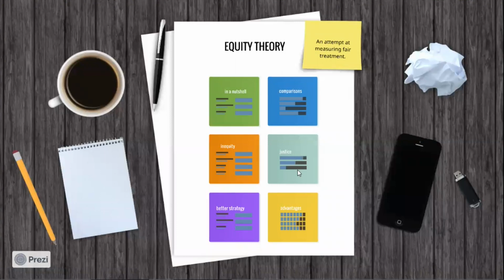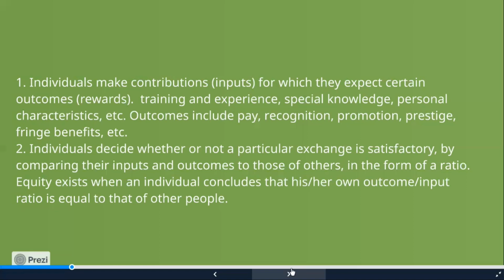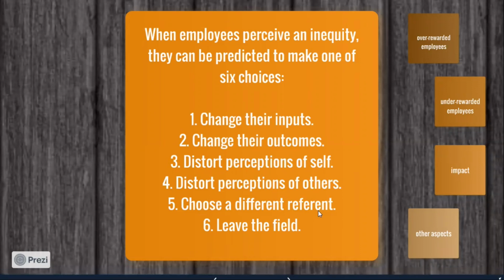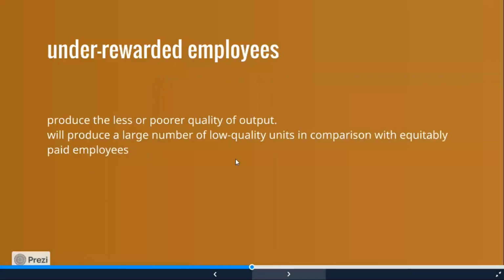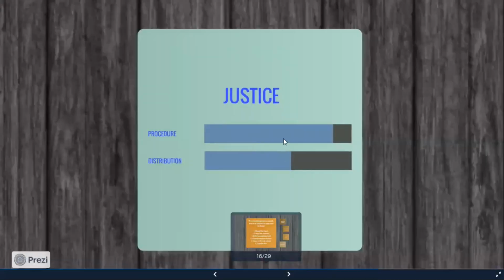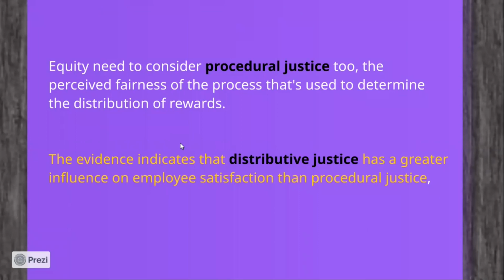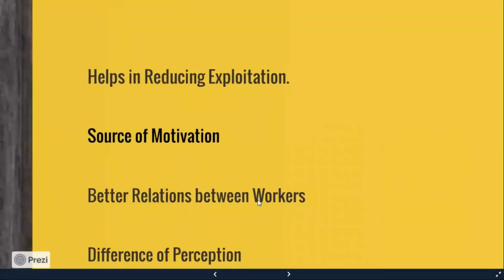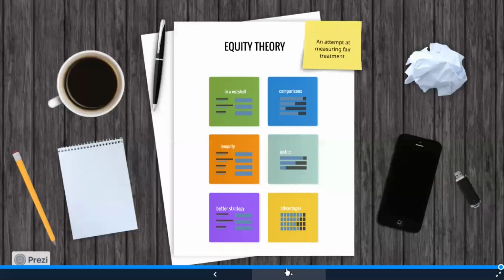EQUITY THEORY - Seeking a Balance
This theory is about exactly how the employee perceives his contribution to the work in comparison with the returns he obtains. Developed by John Stacey Adams in 1963, the EquityTheory considers that employees’ beliefs and attitudes affect job performance.
EquityTheory is based on the idea that individuals are motivated by fairness. As an example, if an individual identifies an inequity between themselves and a colleague in the same line of work , they will adjust the work they do to make the situation fair in their own eyes. In other words, if an employee learns that a colleague doing exactly the same job as them is earning more money, then they may choose to do less work, thus creating 'fairness' to himself .
How employees perceive distributive and procedural Justice is something that managers need to seriously consider because they affect many different employee outcomes. In order to help them enhance their attitudes it would be necessary for managers to involve employees in decision making process with regard to inputs as well as outcomes. It’s essential for managers to create an environment where employees believe that the organisation is doing fair and equitable treatment of employees. Overall development of attitudes of the human resource in the organisation would lead to enhanced team work as well as performance.
In a nutshell, the higher an employee’s perception of equity (fairness), then the more motivated the/she will be. In the same way, an employee will be demotivated if he/she perceive unfairness.
The challenge would be on the mangers to pinpoint the outcomes expected by the individuals in return for their inputs-not an easy task.